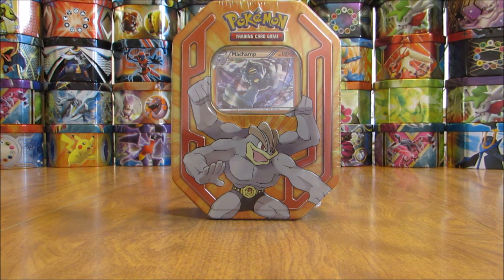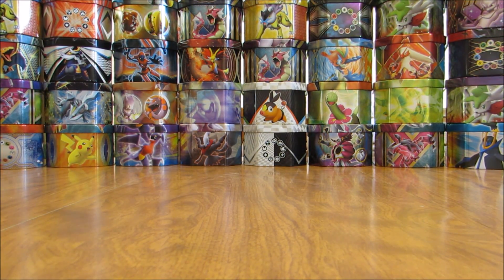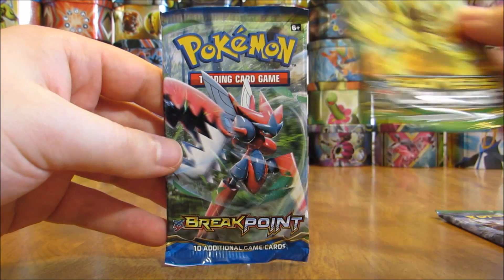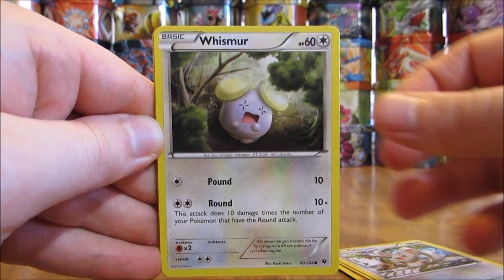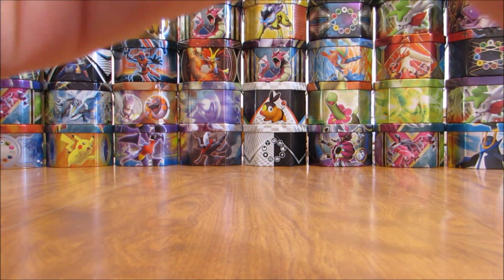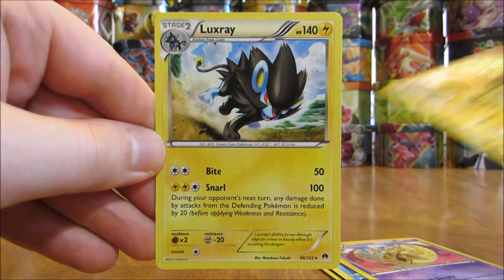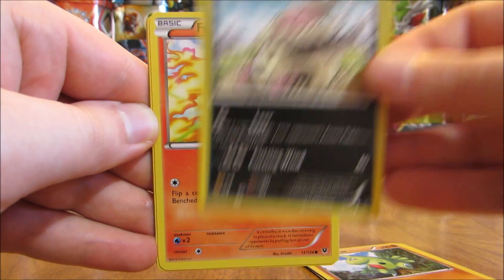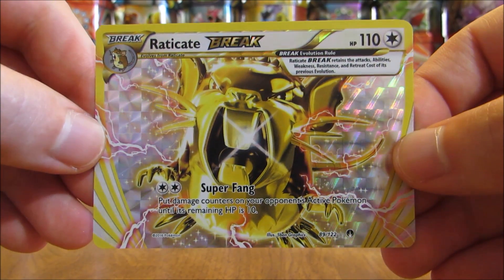Machamp Pokemon Tin Opening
A Pokemon Champions Tin featuring Machamp is opened in this video.  This is the final of the three Champions tins I needed to open on my channel.  The tin includes a special holofoil card of Machamp from Furious Fists, and 3 Pokemon booster packs, 2 Fates Collide and 1 BREAKpoint.  This tin was $14.99 from Walgreens.